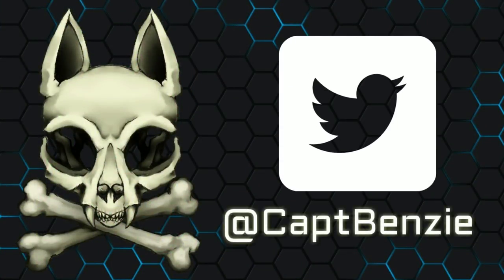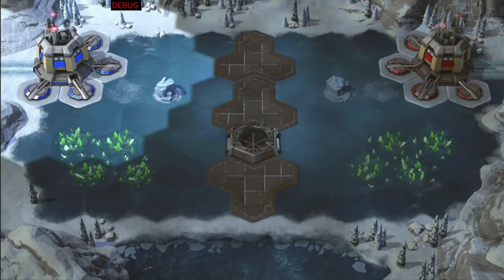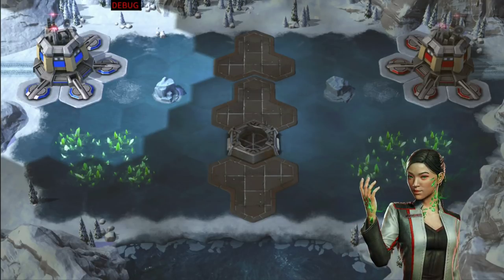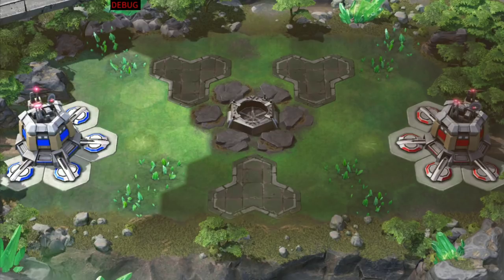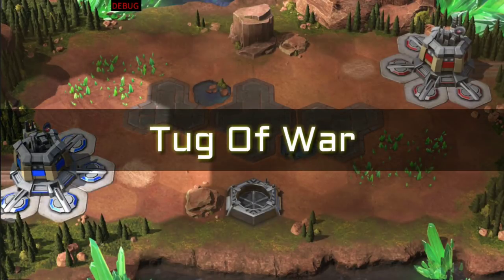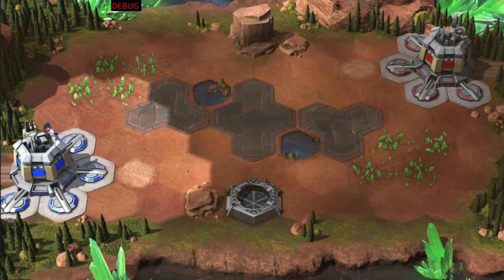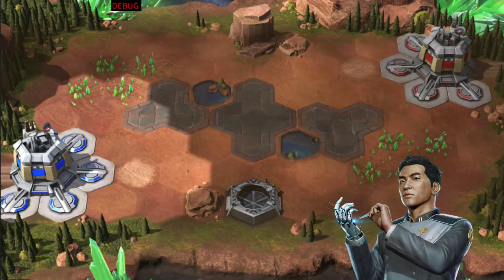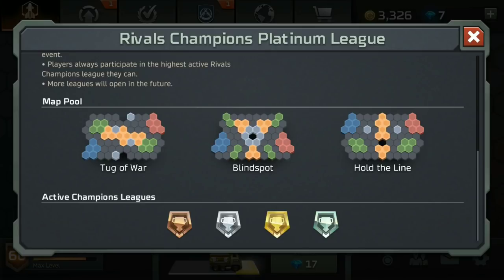Analysing the Rivals Champions/Blitz Maps - Acting On Instinct | Command and Conquer Rivals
I sat down with JadeXyan earlier to discuss the three new maps being used for Rivals Champions this weekend. Here's a compilation of our thoughts on what to expect and how to succeed on these maps!